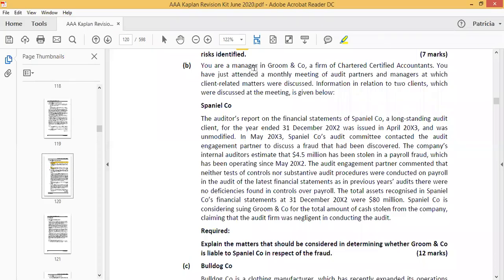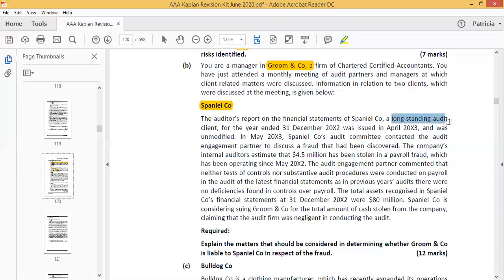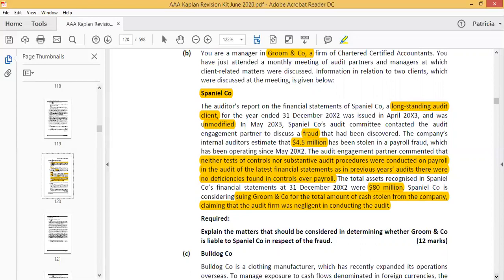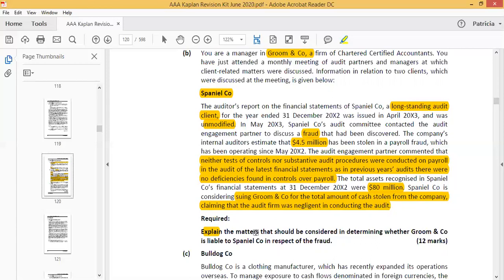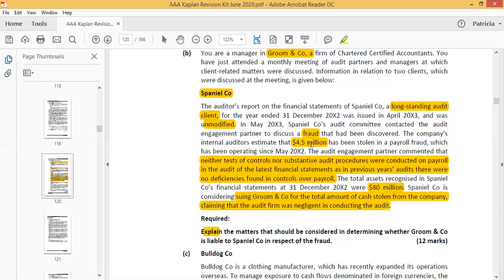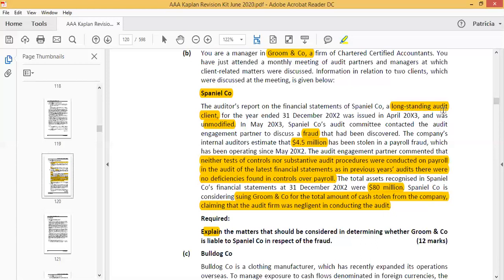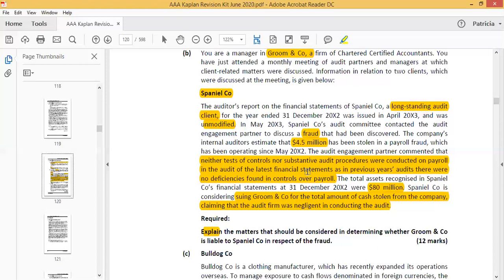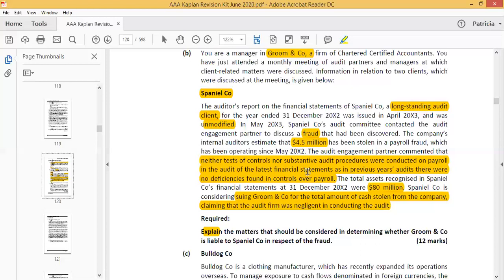AAA Spaniel June 2013 Question b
AAA Past paper solving for Spaniel Co. June 2013 Question (b)